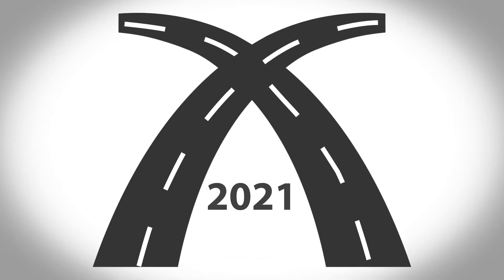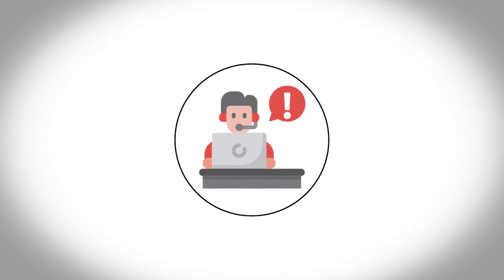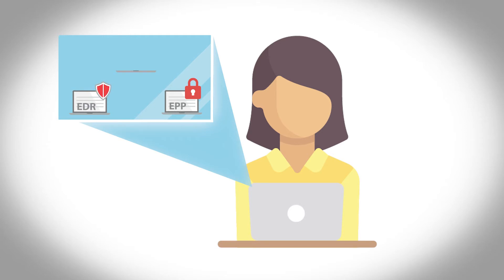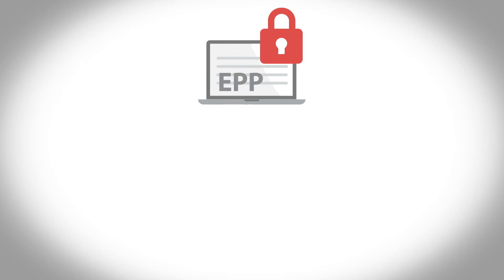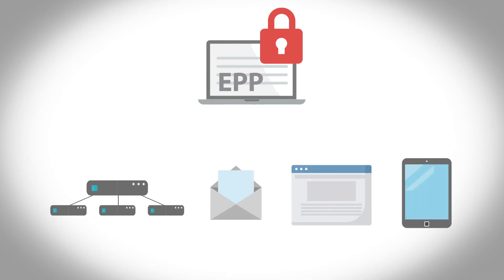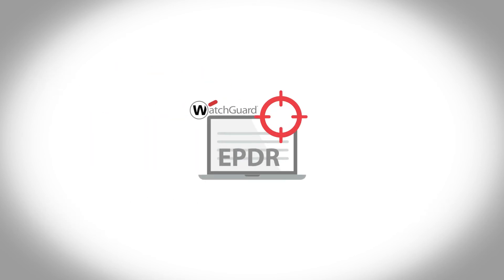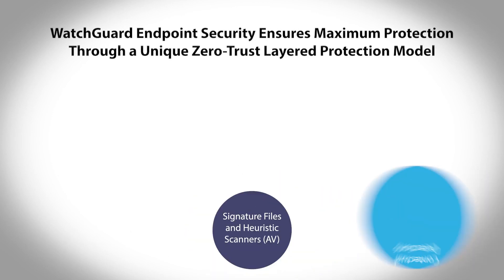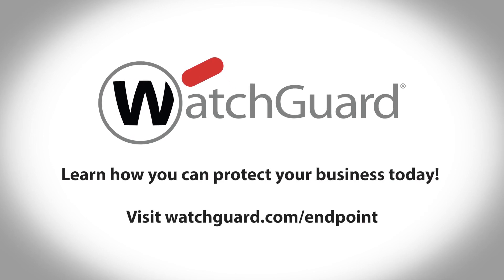WatchGuard Endpoint Security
Endpoint Security-Lösungen von WatchGuard bieten die Technologien, die zum Stoppen fortschrittlicher Cyber-Angriffe auf Endpunkte erforderlich sind, wie Antivirusprogramme der nächsten Generation auf Endpoint Protection Platform (EPP)-, Endpoint Detection and Response (EDR)- sowie DNS Filterungslösungen. Unser Flaggschiffprodukt EPDR bietet umfassenden EPP- und EDR-Schutz sowie Threat Hunting und Zero-Trust Application Services, die über einen einzigen kompakten Agent bereitgestellt und von einer einzigen cloudbasierten Plattform verwaltet werden.